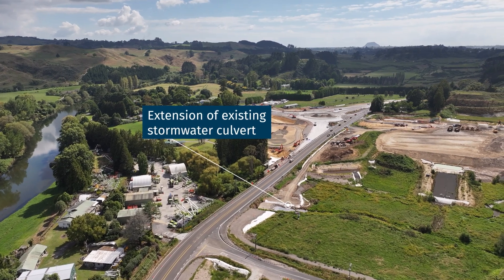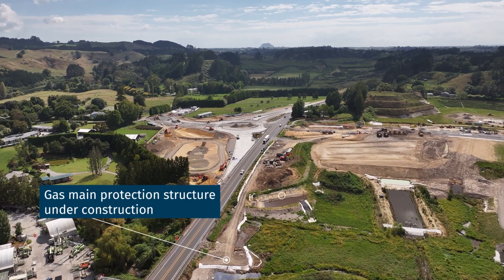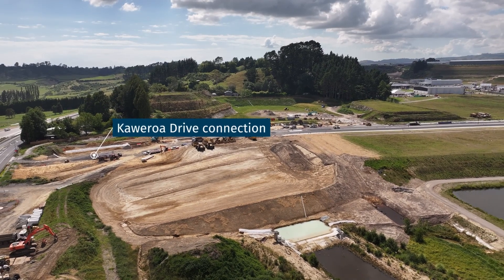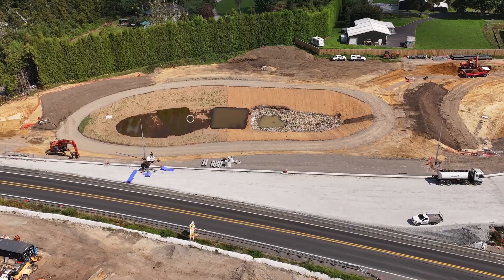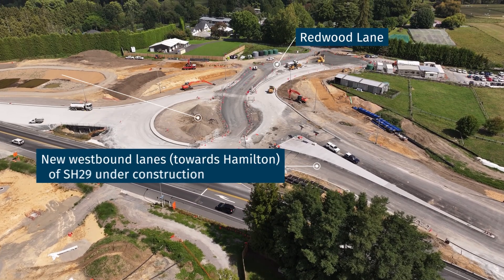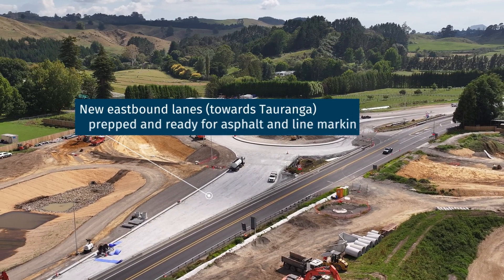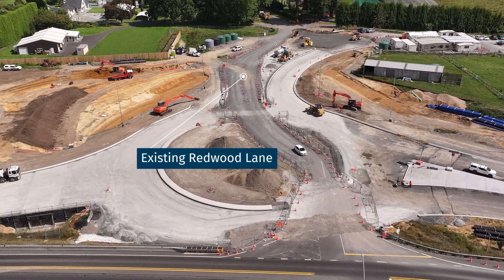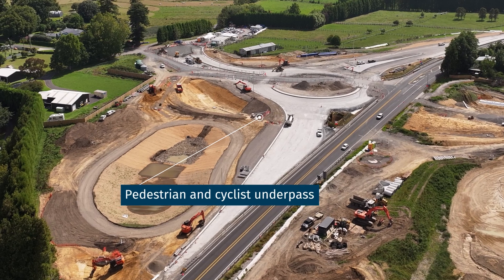Tauriko Enabling Works flythrough – Redwood Lane area April 2025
Take a look at the latest flythrough at the Tauriko Enabling Works SH29/Redwood Lane site in Tauranga, with commentary from Jaden Hohepa, Engineering Cadet at Downer.